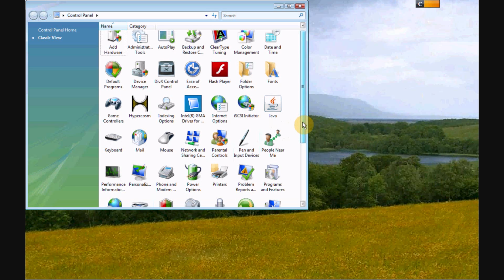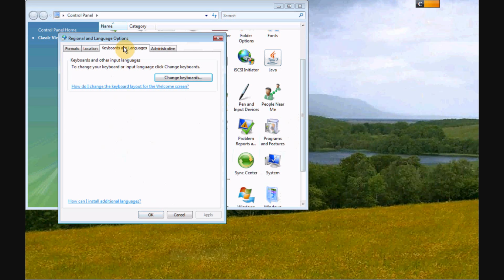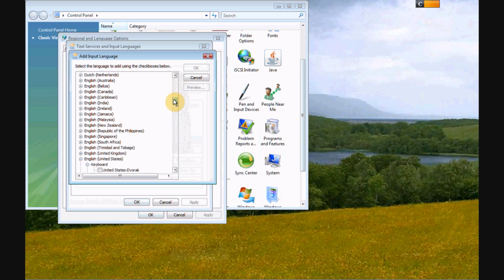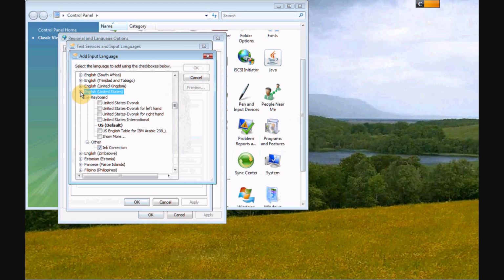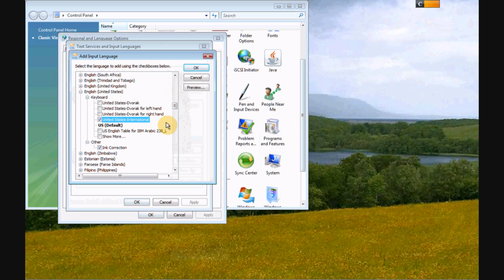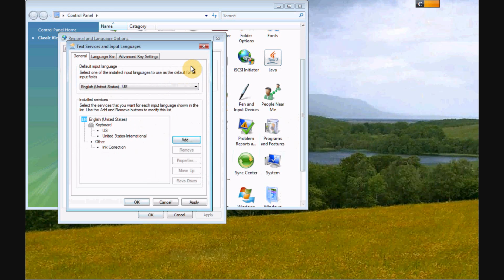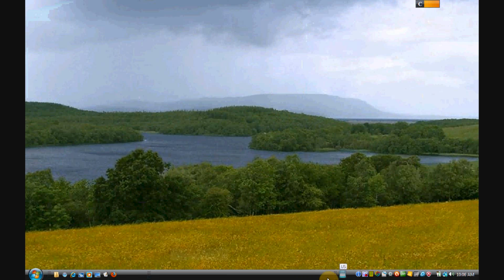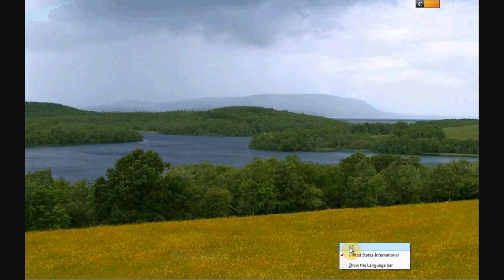How to Install the U.S. International Keyboard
The U.S. International Keyboard is a Windows feature that allows the typing of accents and other symbols in foreign languages while using the standard keyboard that comes with computers in the U.S.

If you have Windows 10 the above video will not be helpful in the installation, but use of the keyboard will be similar to my other video.

Here is how to proceed to install the US INTERNATIONAL KEYBOARD on Windows 10:

Windows button lower left...Settings, Time and Language, Region and Language, Add a Language. Select English. Add a keyboard. Select United States - International.

See my other video "How to Use the U.S. International Keyboard" for how it is used. My demo is mostly for Spanish, but it can be used for dozens of other languages.

It is recommended for people in the United States who  want to type in a foreign language, yet need to switch back to the standard U.S. English keyboard, which is done by using the small keyboard icon in the status bar.

See my page linked below for full details of all the accents and symbols that are available on the U.S. International keyboard. In Windows, the name of the keyboard is United States-International.